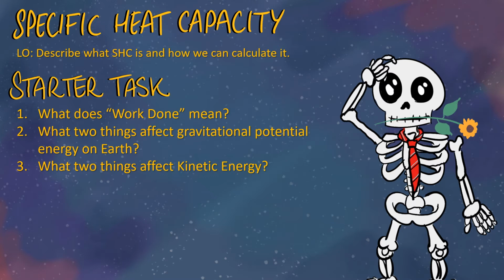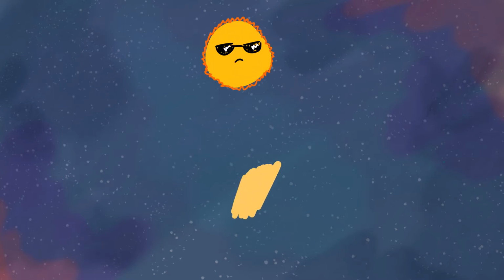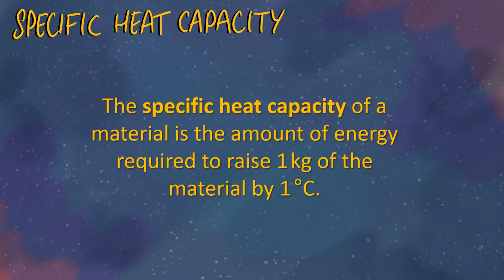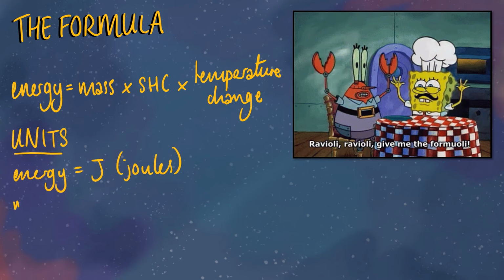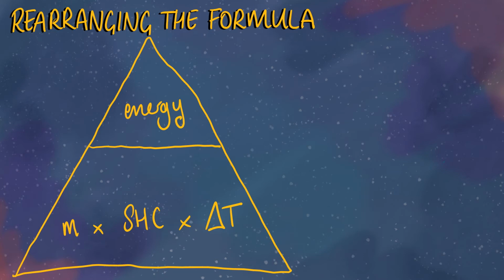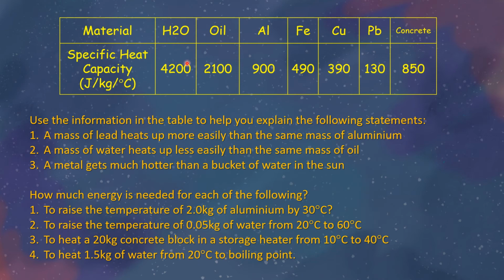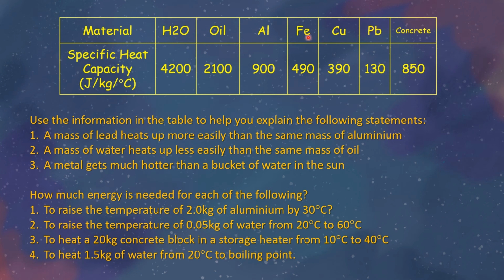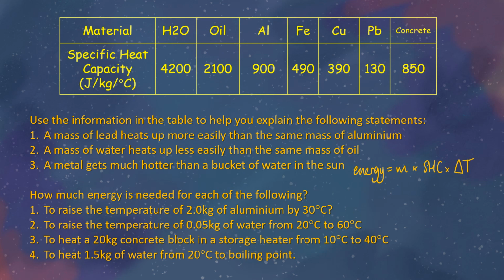Specific Heat Capacity (GCSE Combined Science AQA)